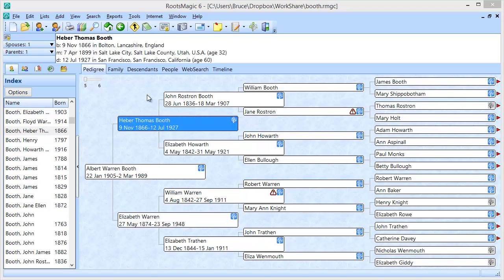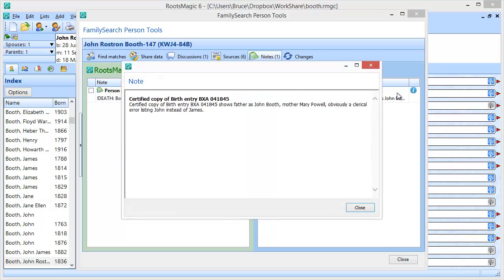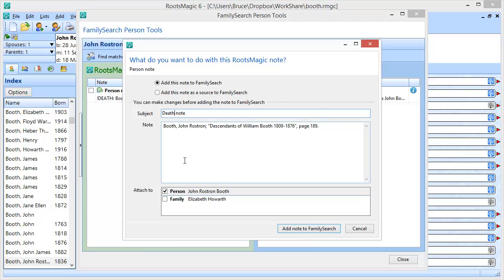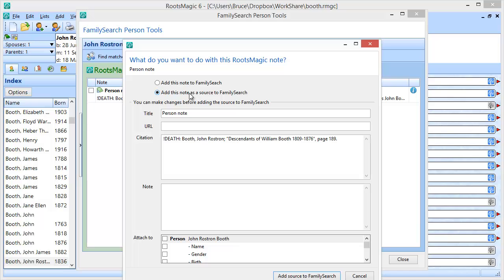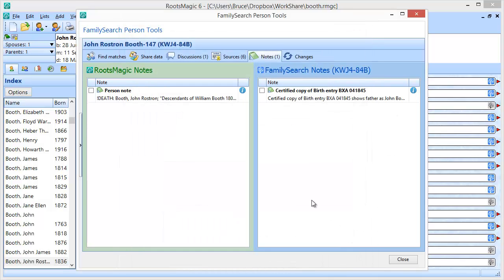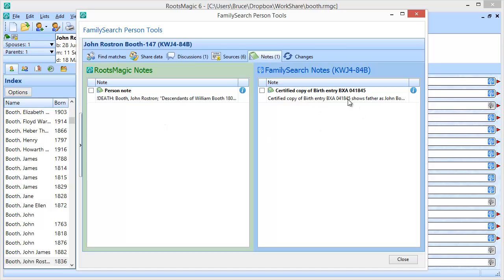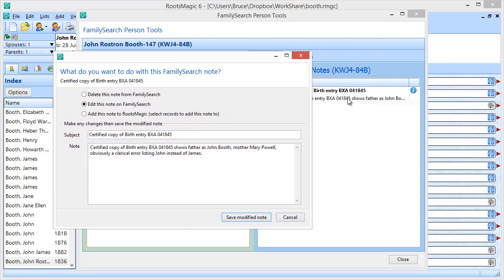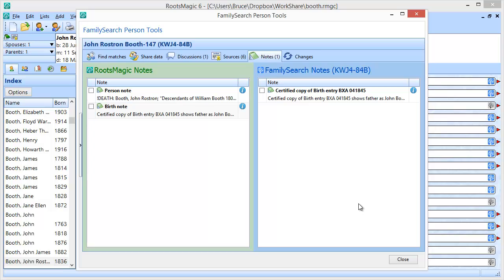Sharing Notes Between RootsMagic and FamilySearch Family Tree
A short video showing how to share notes between RootsMagic and FamilySearch Family Tree, including how to add a RootsMagic note as a source to FamilySearch.